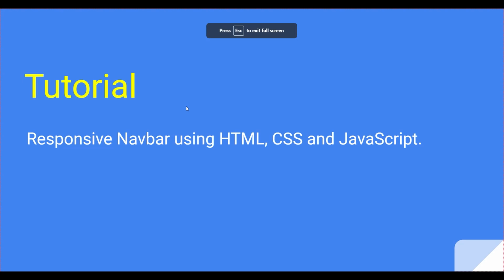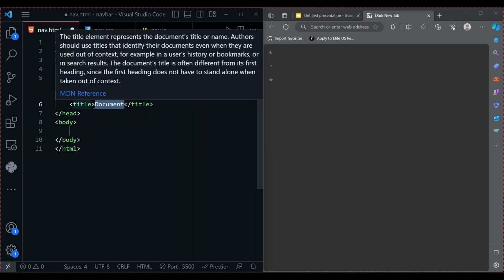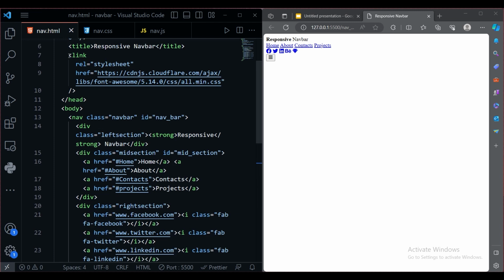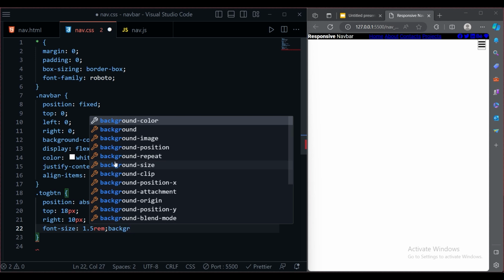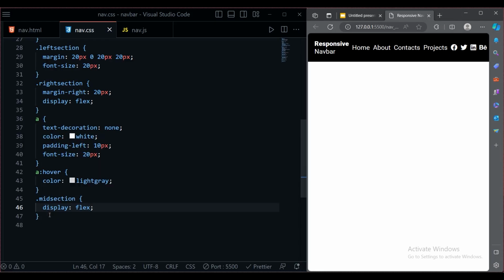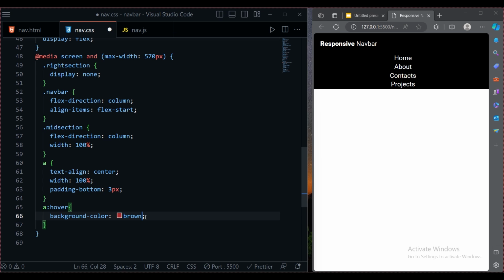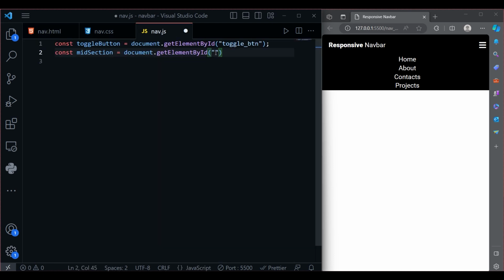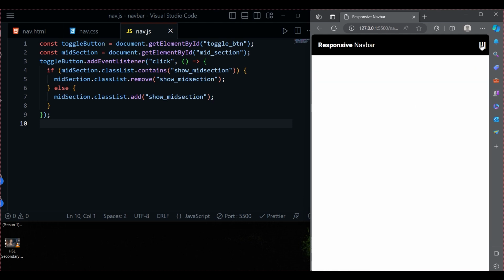Responsive Navbar Using HTML, CSS, And Javascript [JavaScript Project]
This video is about creating responsive navbar using html css and javascript.  This tutorial will help the beginners for understanding the basics of html css and javascript. Most of the basic concpts are covered in this tutorial. its a simple javascript project helps in understanding the basic concepts of web development.
link to font awsome is given below:
      rel="stylesheet"